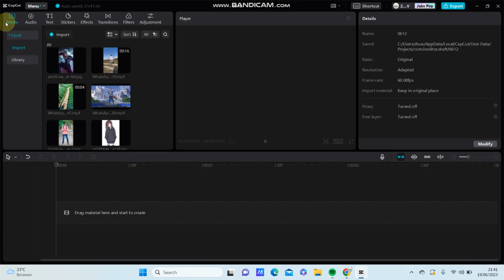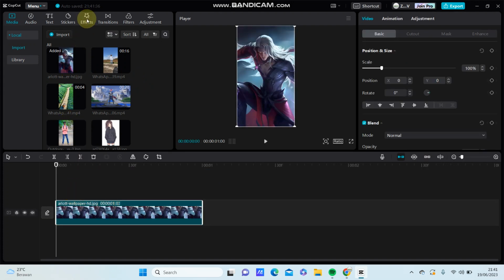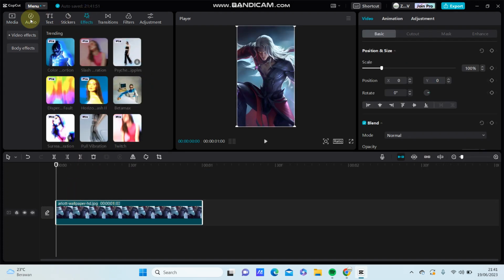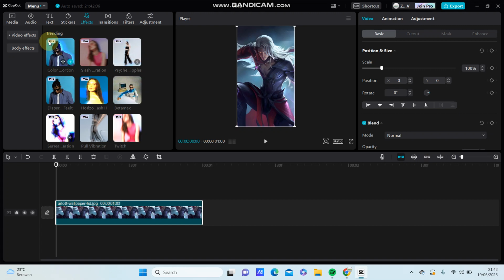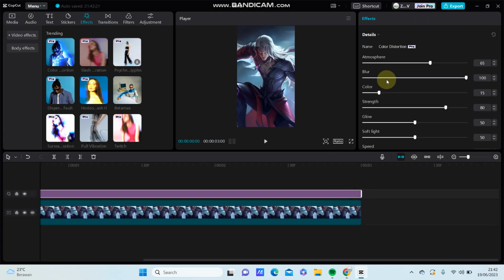How to Make Color Distortion Video Effect in CapCut PC? Video Edit Tutorial in CapCut PC Desktop!